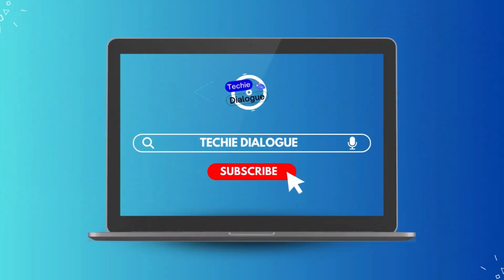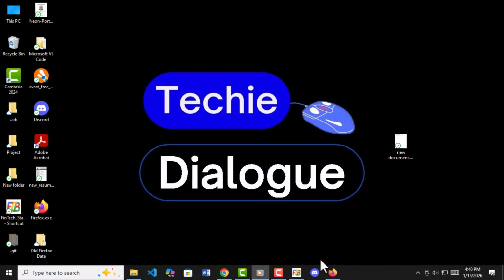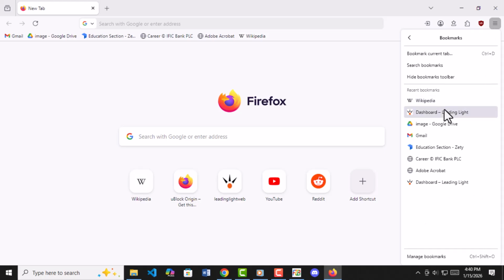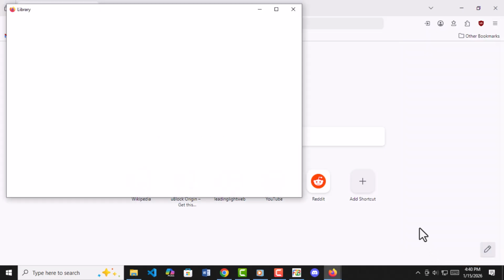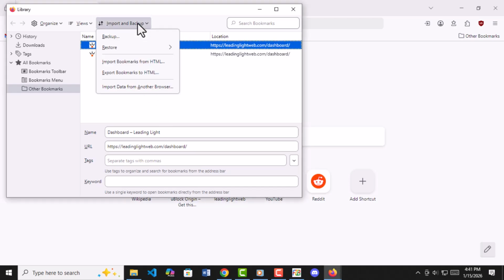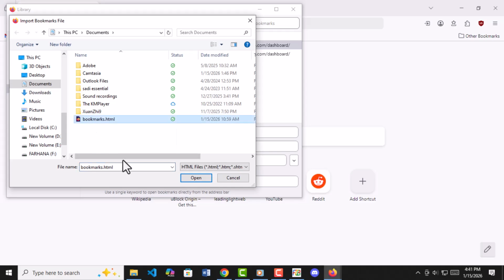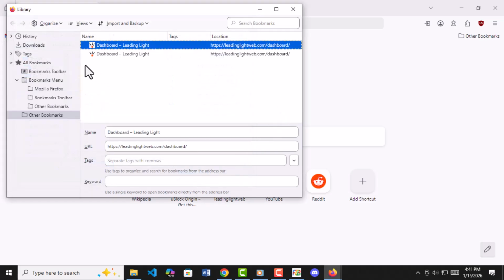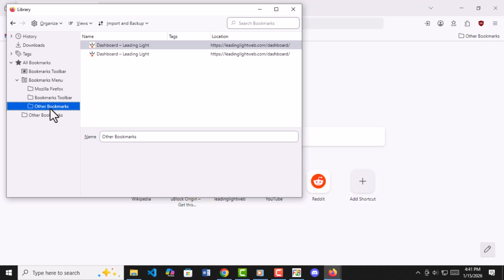How To Import Favorites Firefox | Complete Backup Guide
This tutorial provides a complete, step-by-step guide on how to import favorites Firefox from a saved HTML file. You will learn the exact process to back up your bookmarks or move them to a new browser or device. We walk you through opening the Firefox library, accessing the import tool, and selecting your bookmark file. Following these steps ensures your important links are safely restored and organized within Firefox. Master this essential skill to manage and transfer your browsing data with ease.

⏱️ -- TIMESTAMPS --
0:00 Introduction to Importing Favorites
0:13 Step 1: Open Firefox Menu
0:18 Step 2: Click Bookmarks
0:24 Step 3: Select Manage Bookmarks
0:30 Step 4: Click Import and Backup
0:35 Step 5: Choose Import from HTML File
0:44 Step 6: Select File and Open
0:53 Step 7: Wait for Import Completion